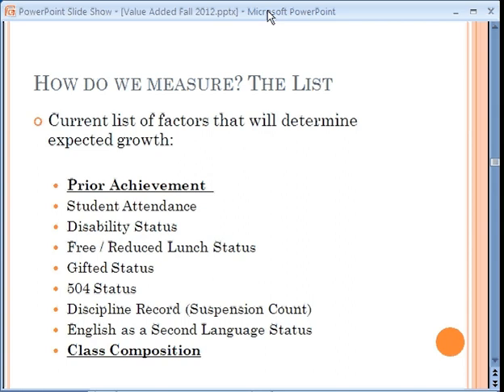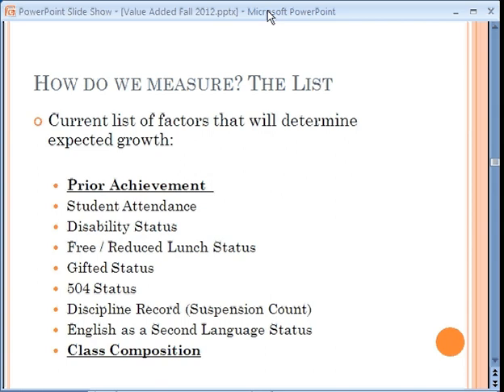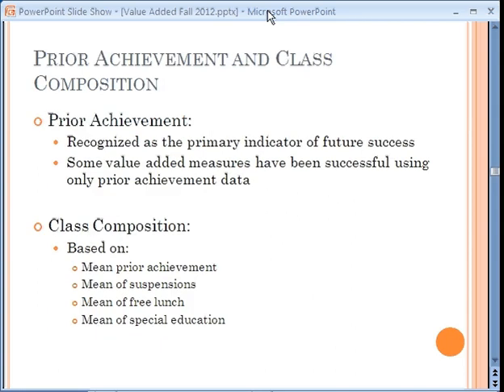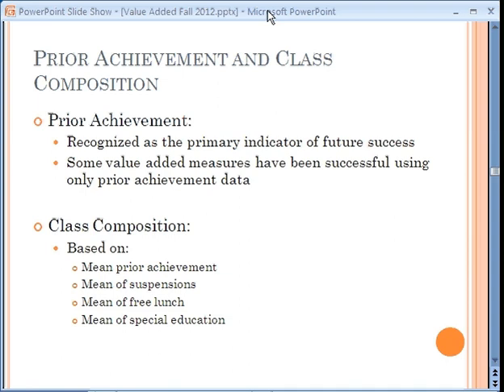Value Added Webinar Part 4 Measurement Factors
Join Keith Courville, Director of Professional Development and University Programs for the Associated Professional Educators of Louisiana, as he walks through Louisiana's Value Added Measure for Teacher Evaluation (part of COMPASS) in this informative webinar series. Topics addressed include the value added equation, teacher observations, student learning targets, value added methodology, legislative amendments to value added, ineffective ratings, intensive assistance, and more! Make sure to watch the entire series!